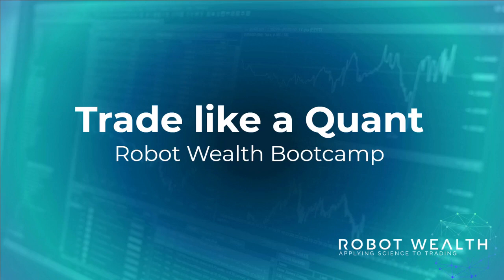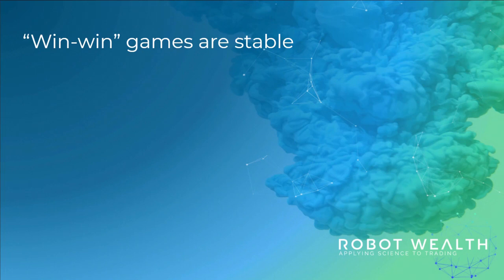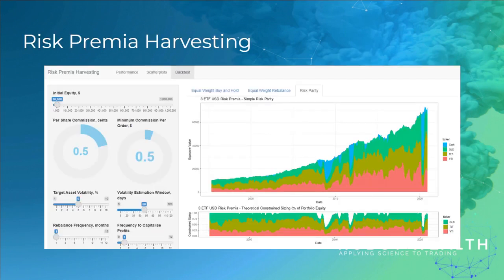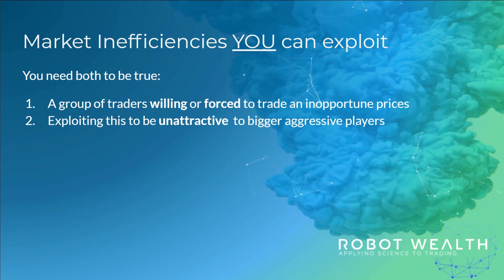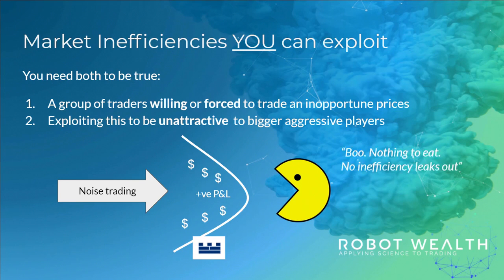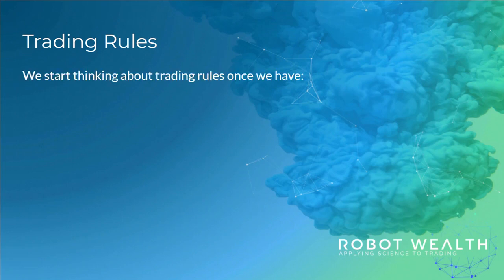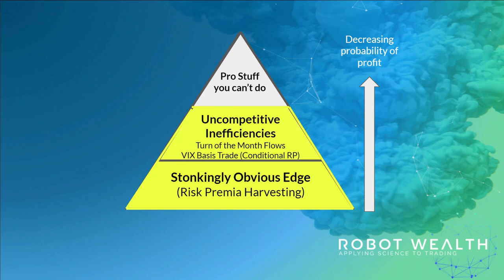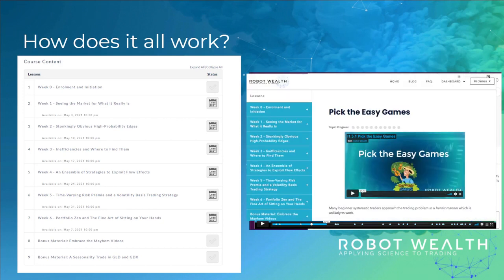Trade Like a Quant Introduction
LEARN TO TRADE a portfolio of low-touch, rules-based, quant trading strategies, in 6 weeks. No coding experience required.

This is our simplest, most practical quant trading course to date. We concentrate on the simple things that work: the things that turn money into more money.